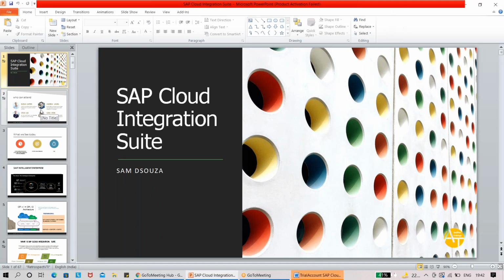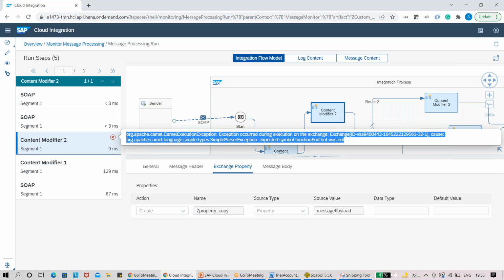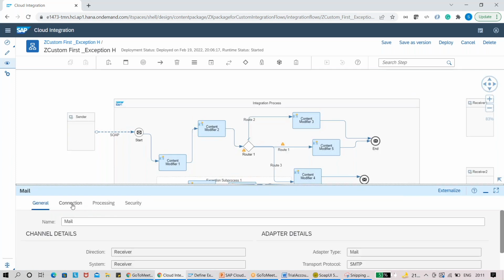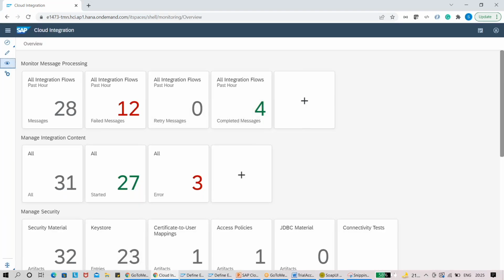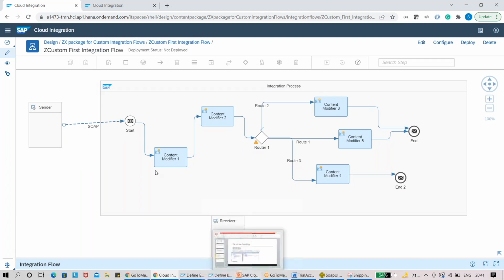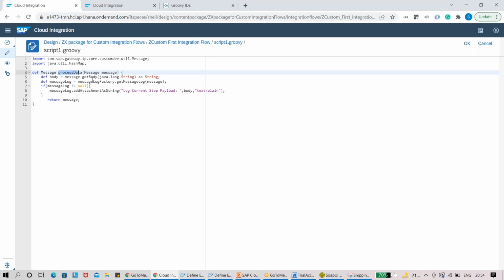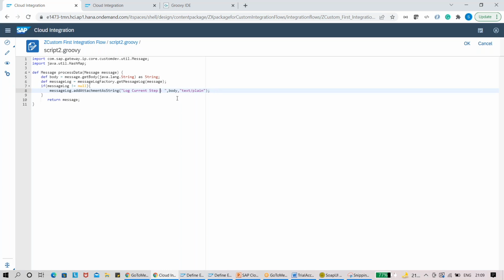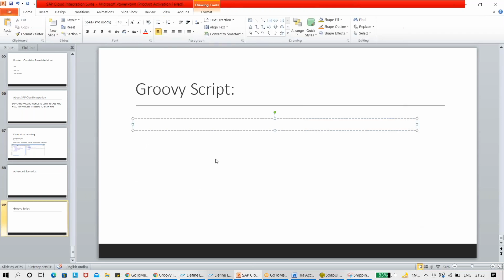SAP CPI Exception Handling, groovy script | Class 8